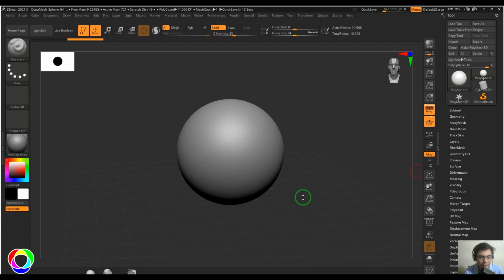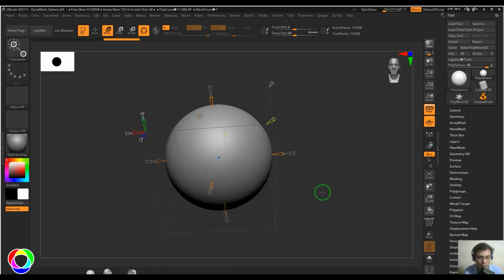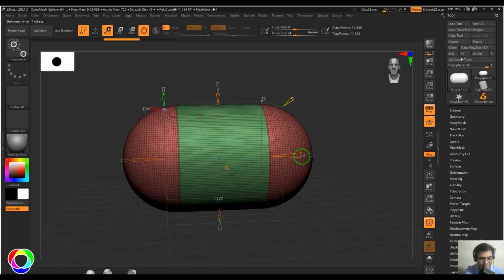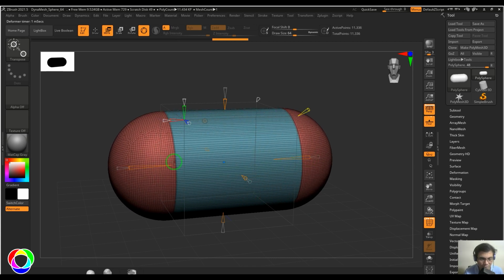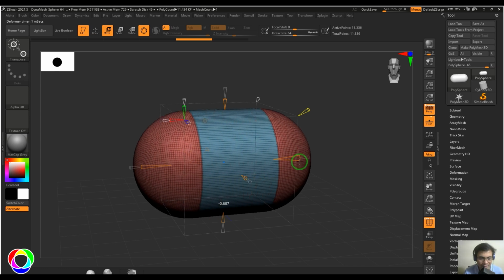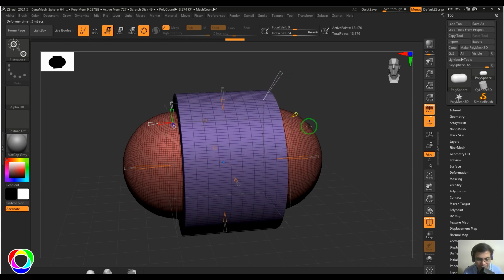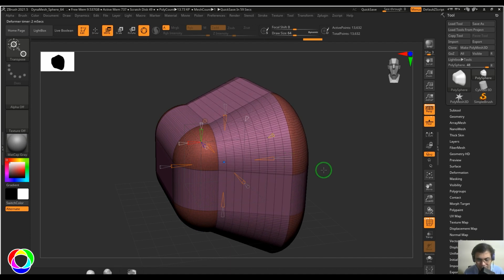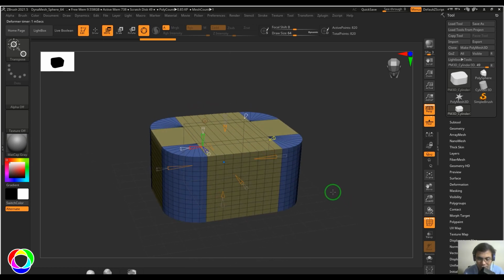Extender Deformer in ZBrush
Unlock the power of the Extender Deformer in ZBrush with our comprehensive tutorial! Dive deep into sculpting techniques and learn valuable tips for maximizing your workflow efficiency. Whether you're a beginner or an experienced artist, this tutorial will help you master the Extender Deformer and take your ZBrush skills to the next level. Watch now and unleash your creativity!